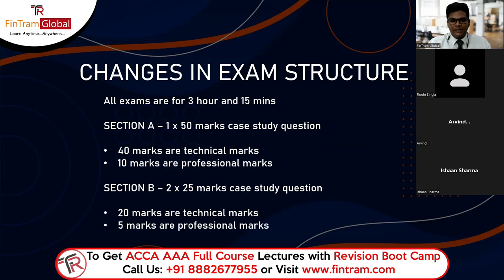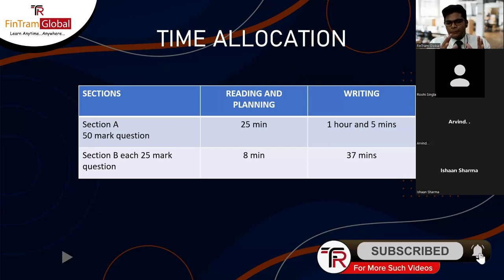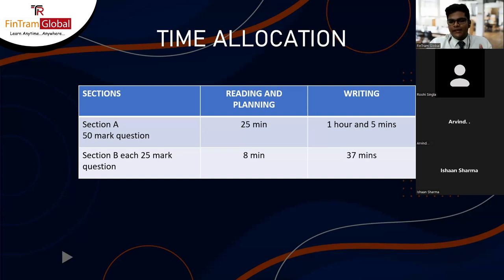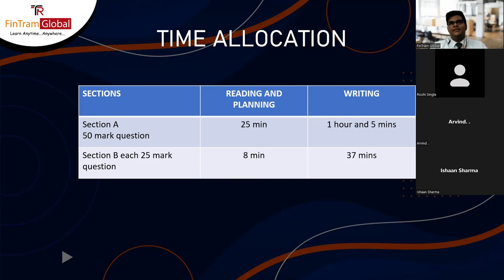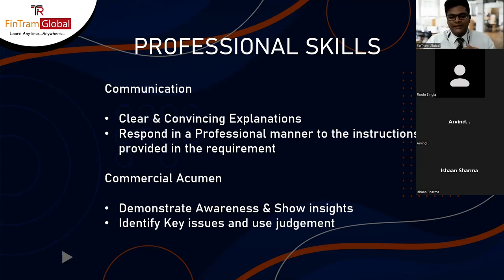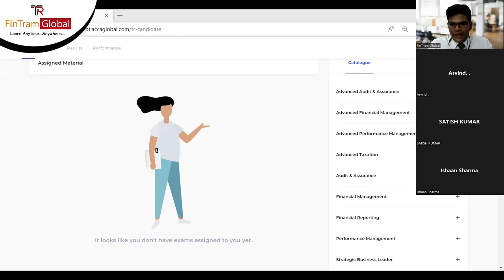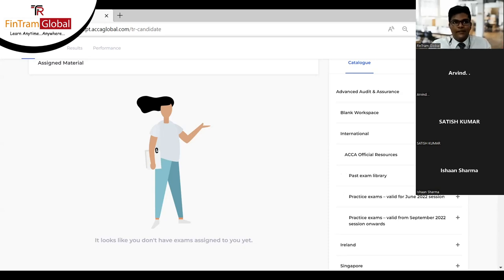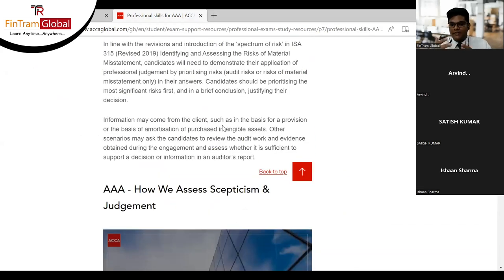Changes in ACCA Optional Papers | Change in ACCA Optional Papers Exam Structure w.e.f. - Sep 2022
⚡ Wanna know what's changed in the optional papers of ACCA From Sep-2022 Exam?

👉 In This Session Vishnu Vijay sir cover all the points written below:-

What will we cover in this session:
🔹 Change in Exam Structure
🔹 What are the new Professional Skills?
🔹 Exam Technique and Best Practice
🔹 Time Strategy
🔹 Live Q&A

0:00 introduction
3:18 Changes in Exam Structure
4:52 Time allocation
9:50 Professional Skills
21:35 Resources that are available for our proration
22:06 Question & answer
25:15 Practice Exam available for students
26:37 Demonstration for Professional skills In Exam

* Now Join our Telegram Channel for keep getting recent updates on ACCA Exams and recent Job Opportunities